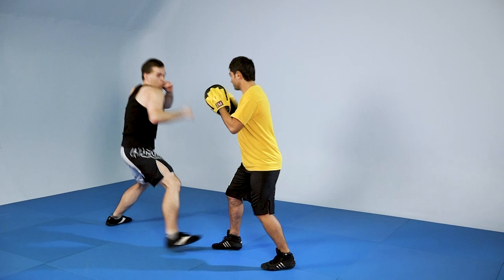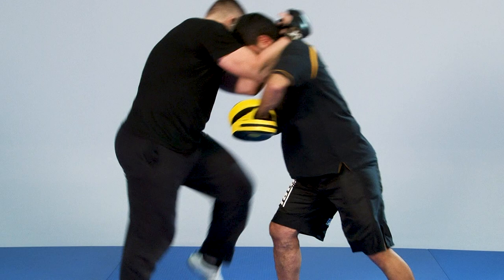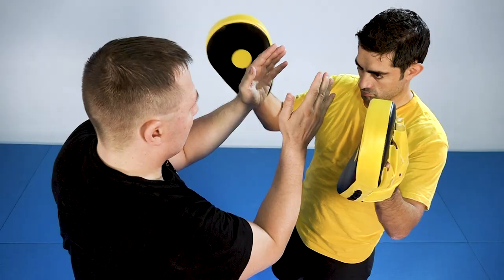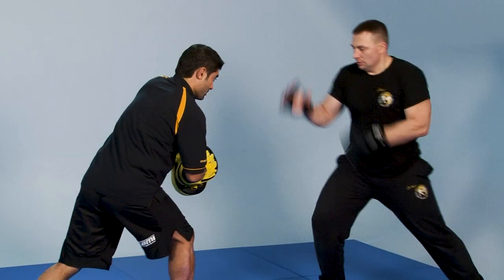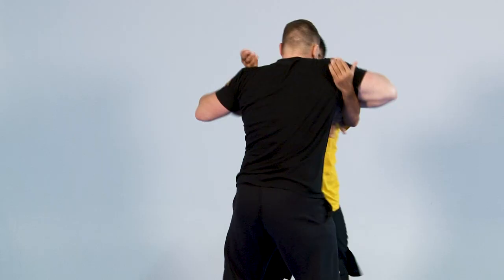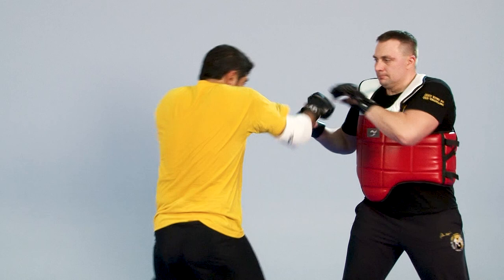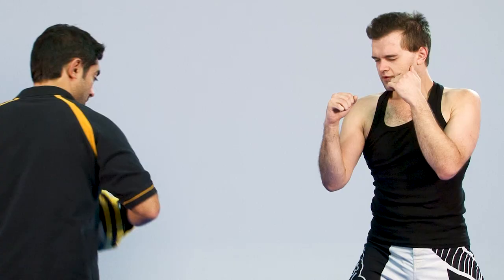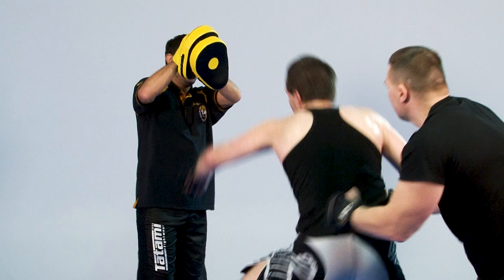Trailer for the Jeet Kune Do series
Jeet Kune Do is a fighting system and philosophy founded by Bruce Lee. The main principle of the system is known as „intercepting fist“ which allows a fighter to intercept the attackers movement and defend himself by using offensive moves.
Initially, termed Jun Fan Gung Fu, it combines techniques, strategies, principles and tactics of Wing Chun, Boxing and Fencing. There are no traditional forms and no unnecessary movements in Jeet Kune Do. It is a  system and philosophy based on effectiveness, economy of motion, various ranges of combat, various ways of attack, a centerline, and combat realism.

The two-part Jeet Kune Do Series contains technical exercises, combinations, drills and ideas for your training. In the first part we demonstrate methods and applications to train basics while standing or on the ground, footwork and essential punching and kicking techniques. Different composite attacks , advanced defense and counter techniques are demonstrated with a focus mitt. In addition there are exercises shown to learn continuing techniques after a successful defense.
The second part starts with warm up exercises in the sections of reaction & endurance and clinch-position drills. Then basic punching techniques in close distance and also the use of elbows, knees and head are demonstrated with focus mitts. An important part of this film is the going into the clinch and also the transitions in this range. The conclusion maintains fighting drills and counter techniques.

That series is a perfect instruction for all martial artists, no matter if beginner, advanced or trainer, who want to improve their abilities in self denfense, close combat and clinch. Additionally reaction ability, strength, endurance and coordinationare being trained.

Part 1 on Vimeo.

Part 2 on Vimeo.

The author is Selim Bugur, headcoach of Berlin Martial Arts Group e.V., instructor for Jeet Kune Do and instructor for Filipino Fighting Arts.